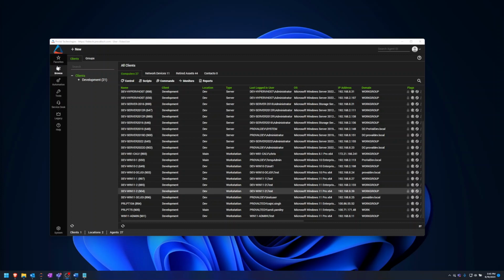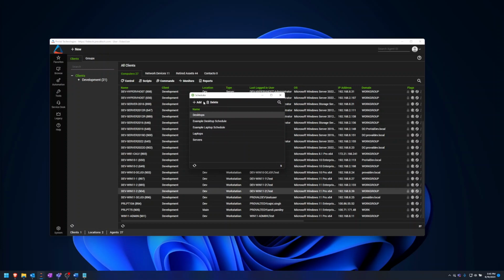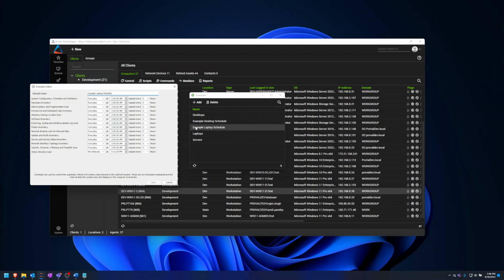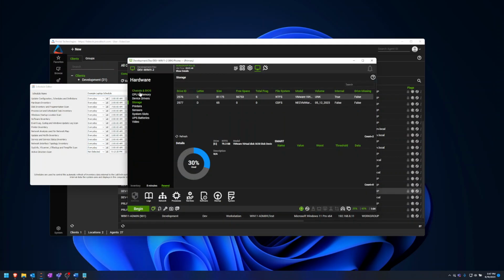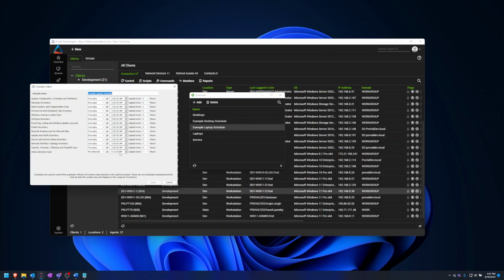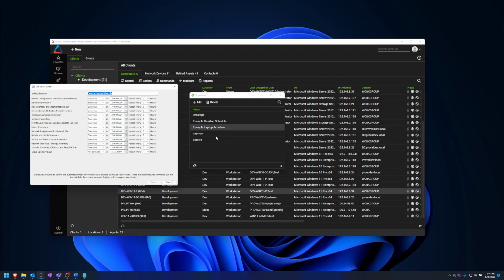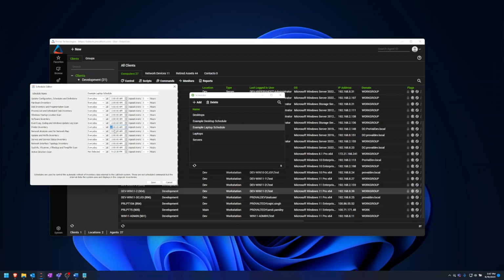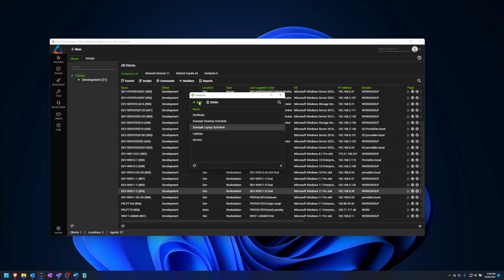ConnectWise Automate: Updating Machine Schedules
Happy Tech Tuesday!! Join Dylan, one of our ConnectWise Consultants, as he reviews how Automate can update machine information and how to ensure that your data inside of Automate remains current.